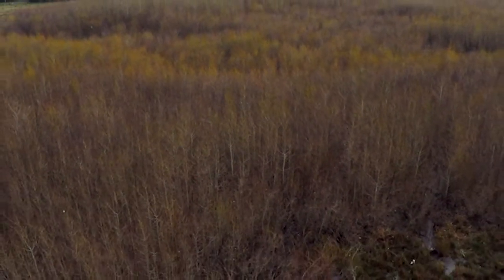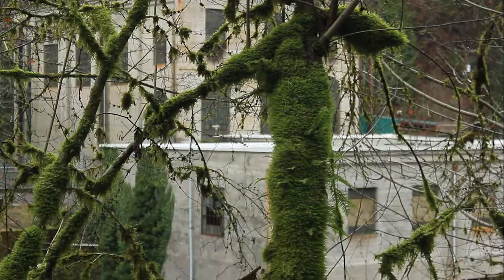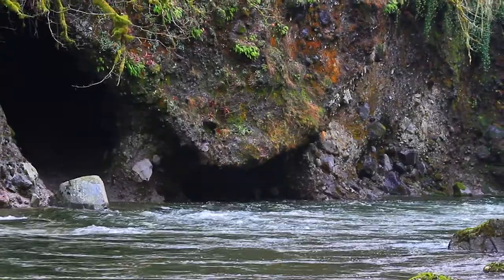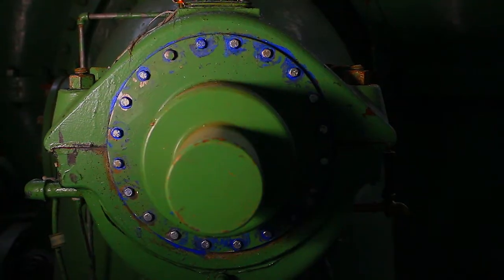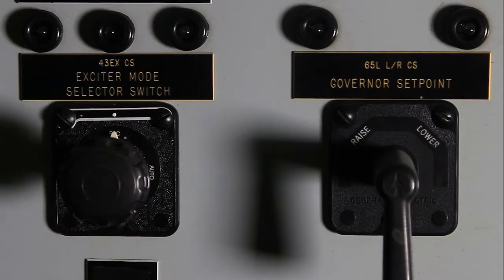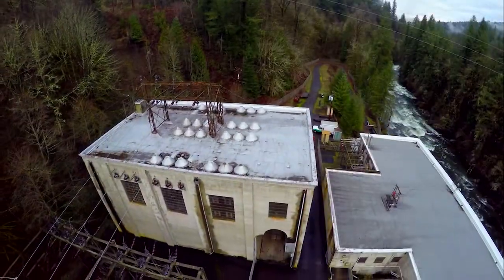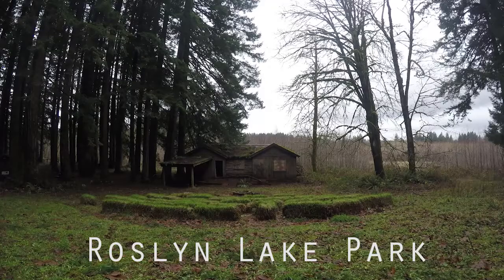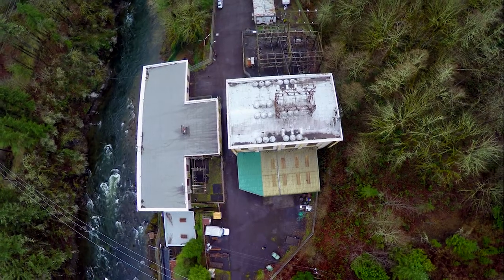The Bull Run Hydroelectric Project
Take a tour through history and what remains of the Bull Run Hydroelectric Project that paved the way for the Clackamas County we know and love today.